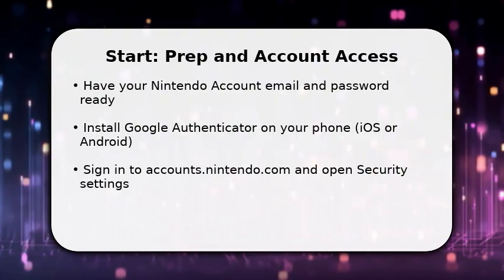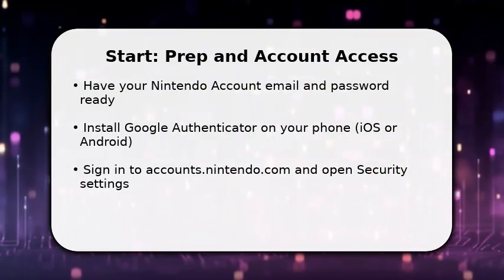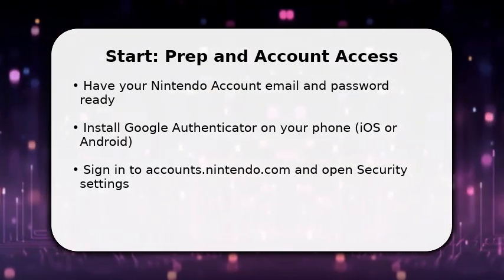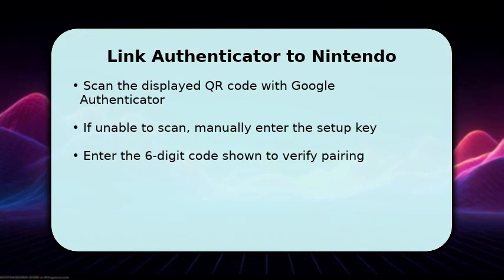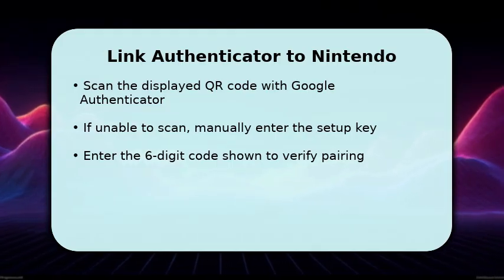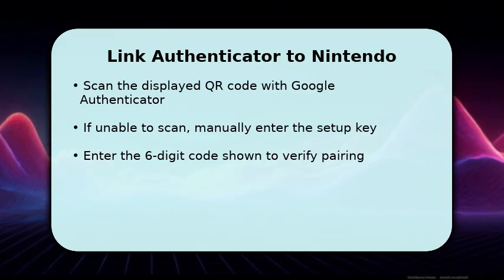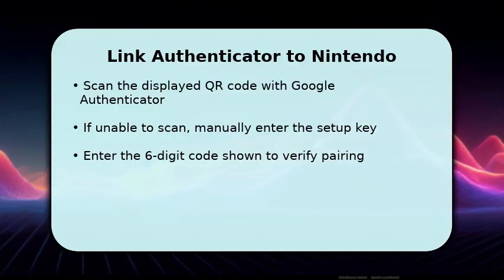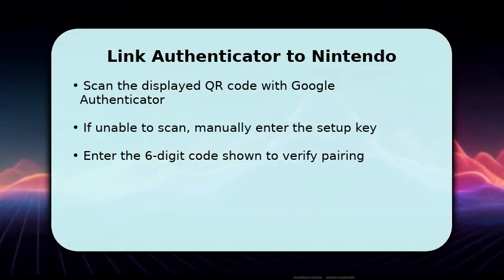How to Use Google Authenticator App for Nintendo - Easy Guide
Learn how to secure your Nintendo account using Google Authenticator. This step-by-step guide covers setting up the app, scanning QR codes for two-factor authentication (2FA), and ensuring a safer gaming experience on platforms like Switch or Wii U.

Google Authenticator, Nintendo account security, two-factor authentication, QR code scan, gaming safety